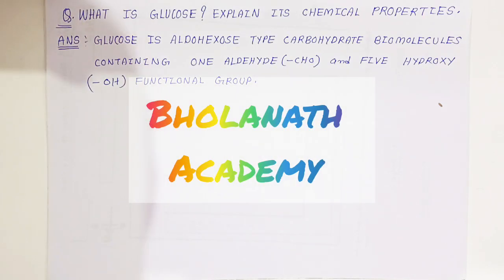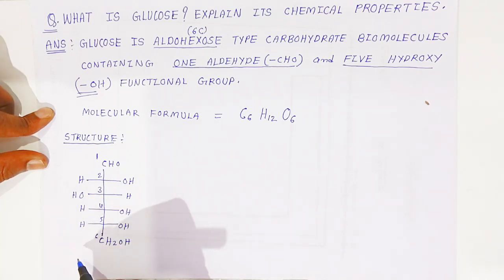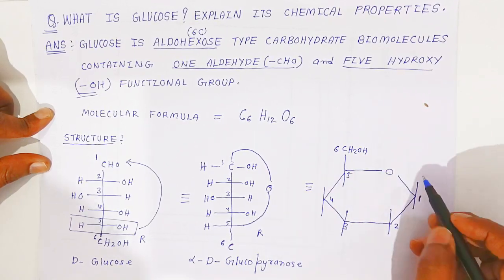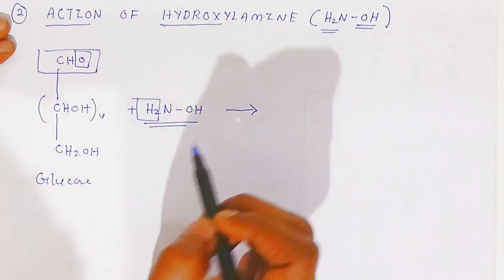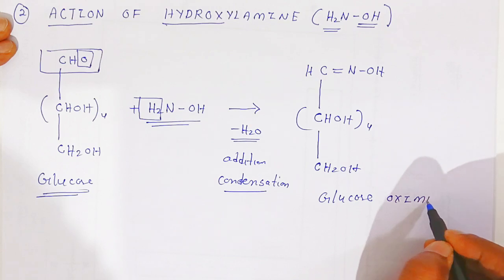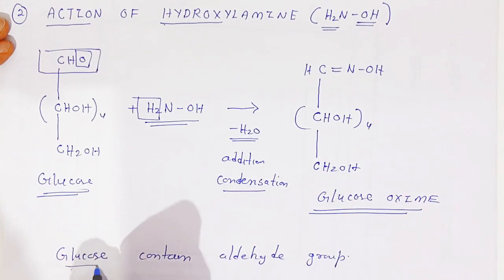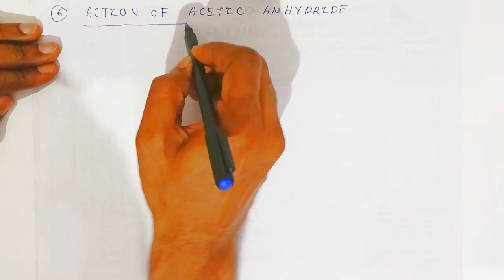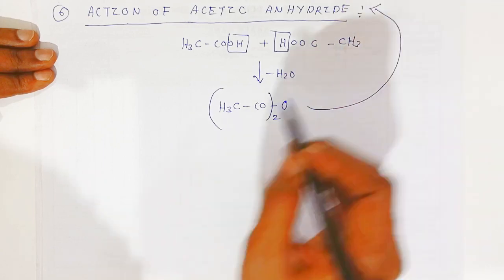Glucose chemical properties| Action of HI, NH2OH, HCN, Br2 water, dil.HNO3 & (CH3CO)2O| Biomolecules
Biomolecules

glucose
chemical properties
reaction of glucose with hydrogen iodide, Hydroxylamine, hydrogen cyanide, bromine water, dilute Nitric acid , acetic anhydride

hydrogen iodide,HI
 Hydroxylamine, NH2OH
 hydrogen cyanide, HCN
bromine water, Br2 water
dilute Nitric acid HNO3
acetic anhydride (CH 3CO) 2O

how to write for exam?

What are 3 chemical properties of sugar?
What is the chemical function of glucose?
What is the chemical reaction of glucose?
What is the chemical writing of glucose?